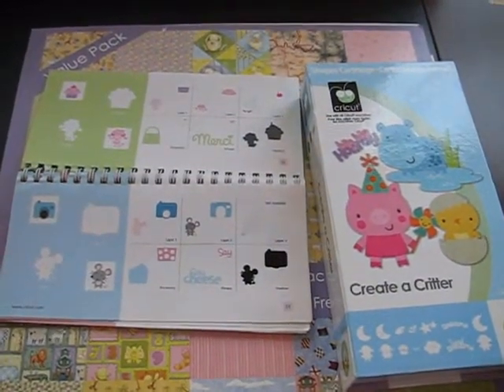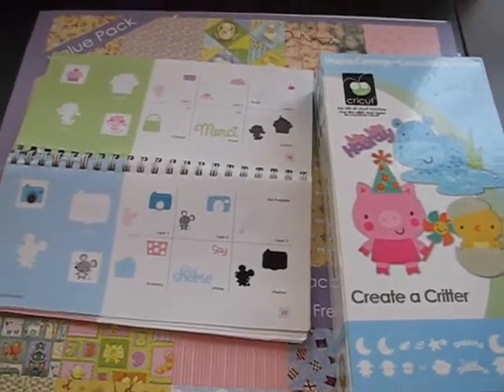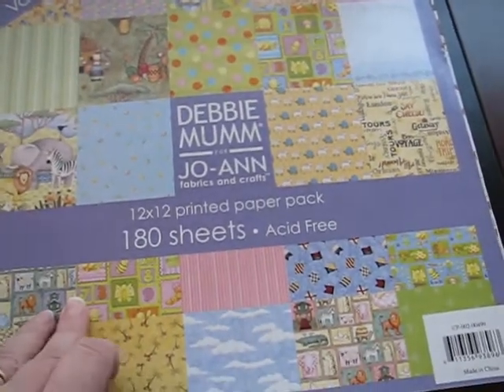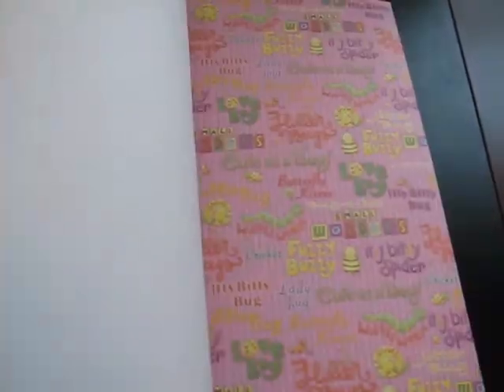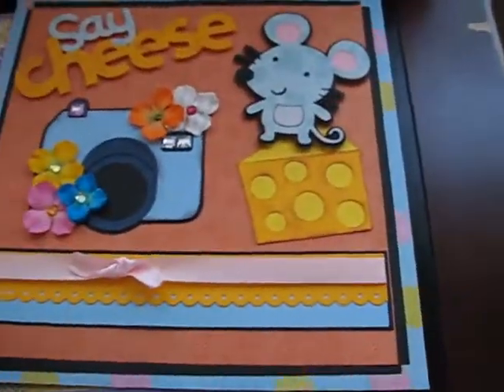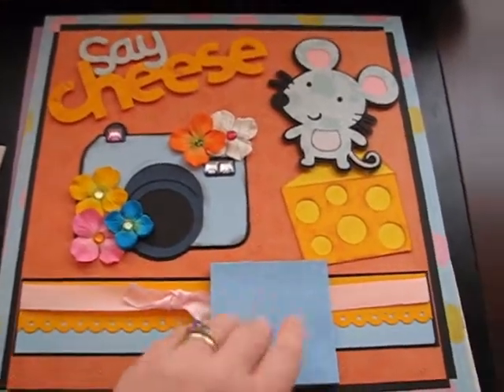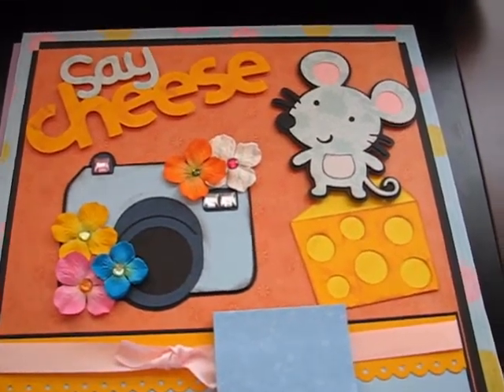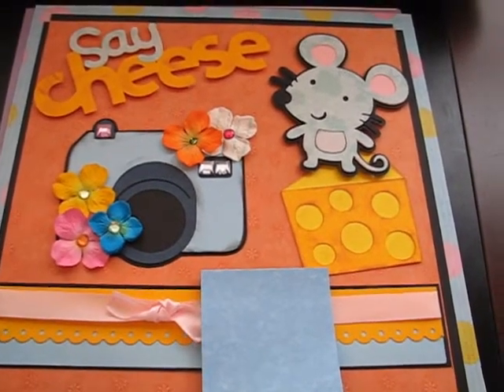Create A Critter Reminder Board